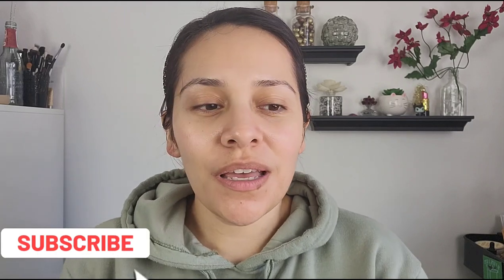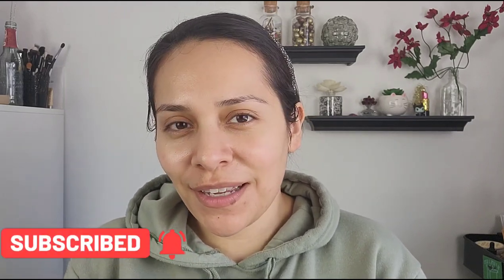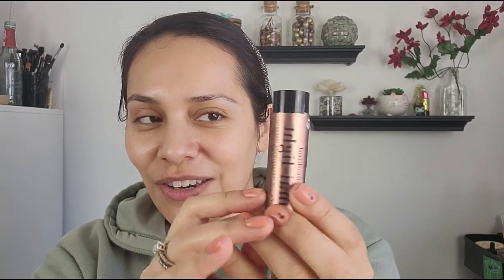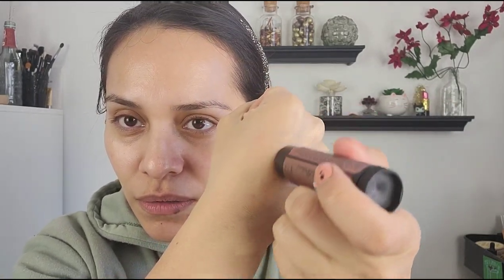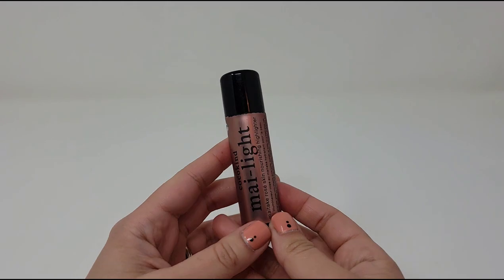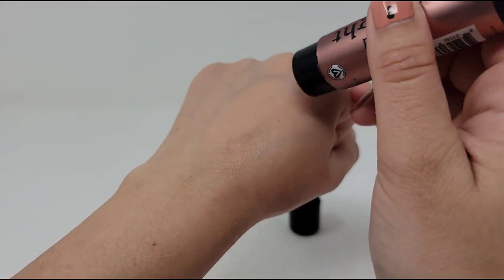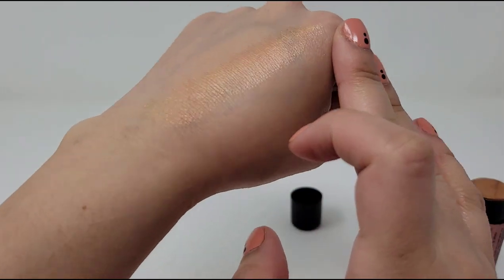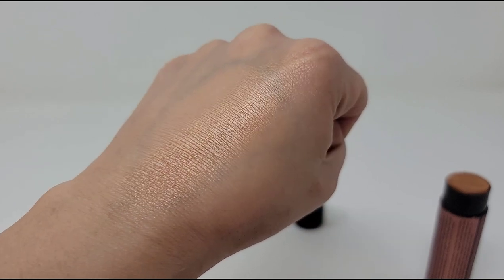Cocokind Mai Light Highlighter - Dewy Highlighter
Hey everyone!!!  Today's video I'm trying the Cocokind Mai Light Highlighter.  I first saw it on @lex_faceit  channel.  It's been on my list for sometime, I finally picked it up. 🥰

Product:
Cocokind Mai Light Highlighter

Yesstyle:
Code: ANARECZYNSKI